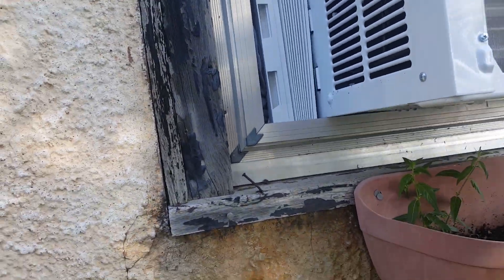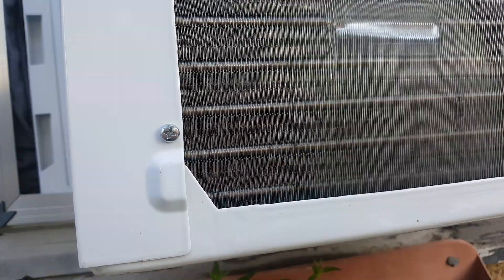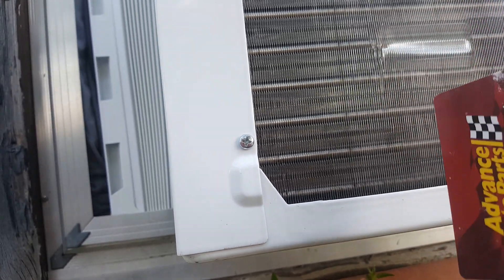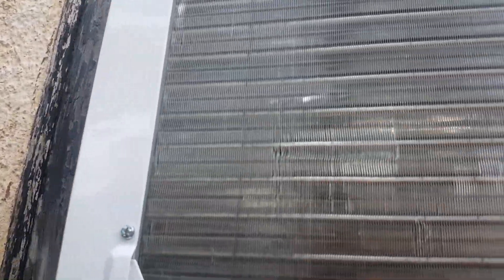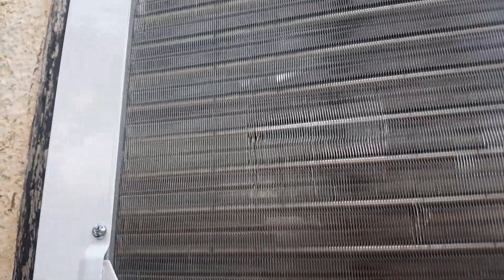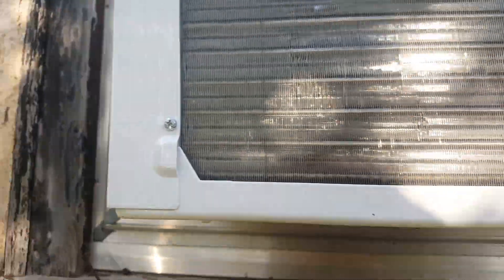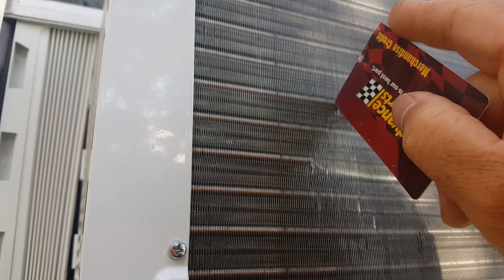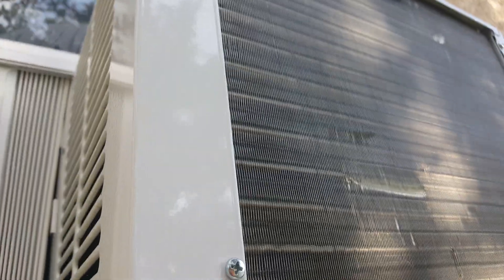How to fix flattened fins on your air conditioner